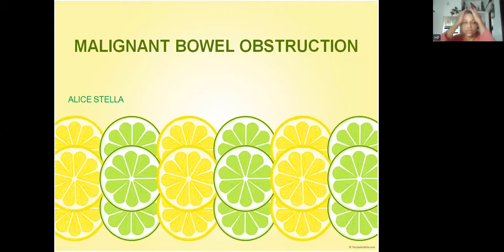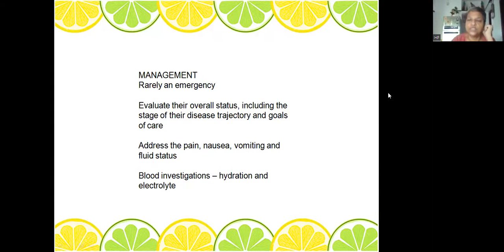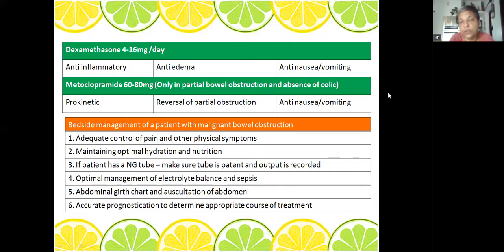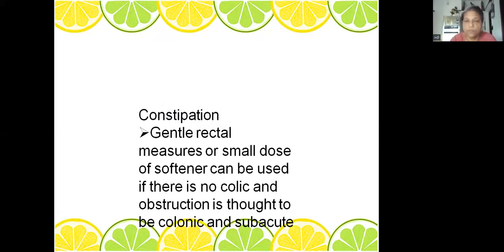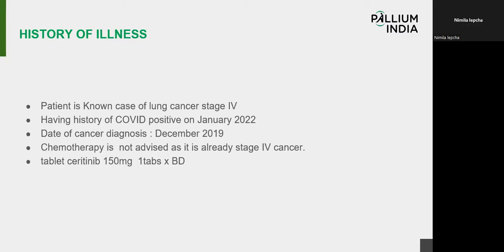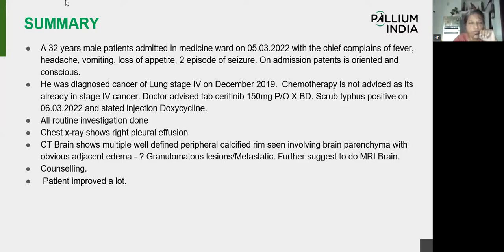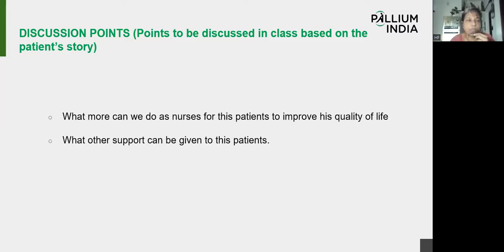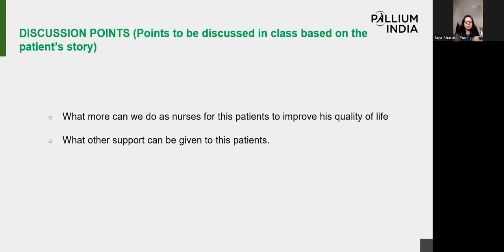TIPS-ECHO Season 98 FCPN 09: Session 12 "G I Symptoms 02" / Lt Alice Stella Virginia